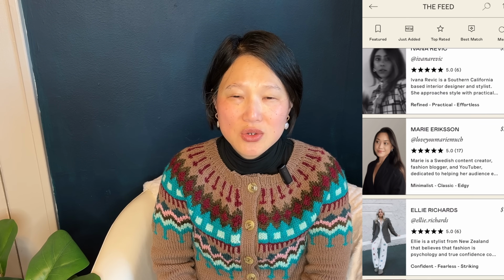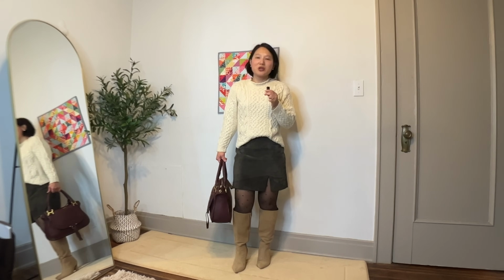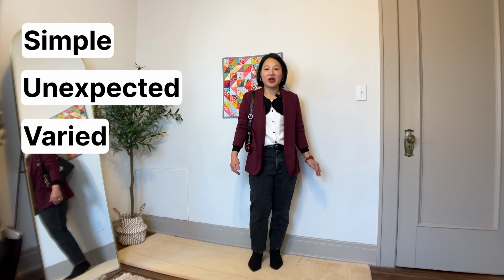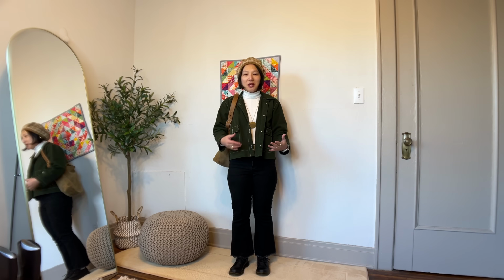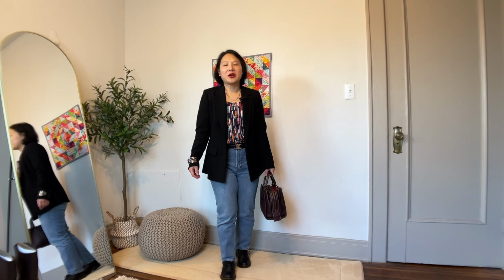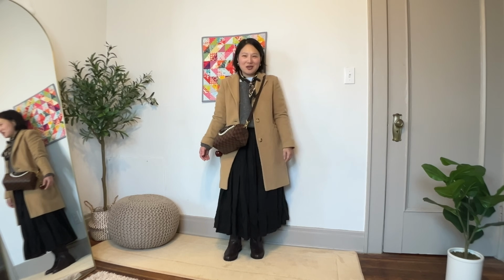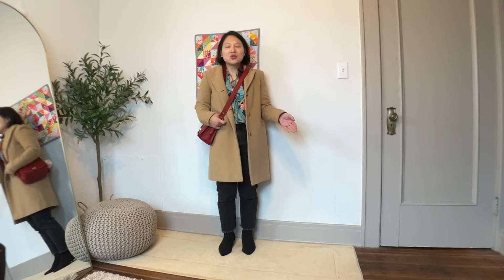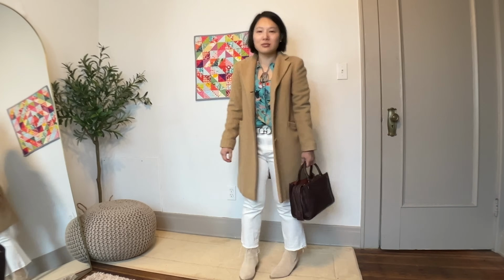I Hired a Stylist to Elevate My Handmade Wardrobe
I hired a personal stylist through the Indyx app. Her handle is @loveyoumariemuch I may not have explained Indyx very well. It's an app where you can upload pictures of your garments and accessories and then create outfits using those images. You can also hire personal styling services to have a professional create outfits using the items in your closet.

Outfit 1:
Rachel Roy leopard coat
Blank NYC suede skirt
Vince Camuto knee high boots
Burgundy satchel

Abercrombie jeans
Coach Outlet Eliza bag
Vivaia boots

Outfit 4:
RTW black blazer
Abercrombie jeans
Coach Rogue bag

Outfit 5:
Ralph Lauren coat

Dooney & Bourke bag
Frye boots

Outfit 7:
Ralph Lauren coat
Abercrombie jeans
Vintage Coach bag
Vivaia boots

Outfit 8:
Ralph Lauren coat
Steve Madden boots
Coach Rogue bag

Note: If you have a specific question about something in the video, it would be so helpful if you could leave a timestamp in your comment. That way I can easily find what you are referring to without having to rewatch the entire video. Thanks!